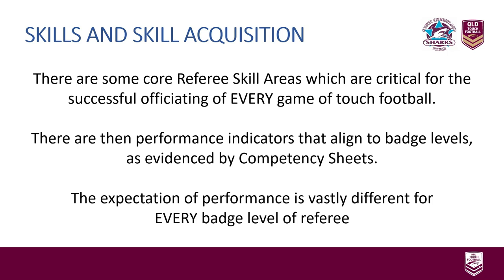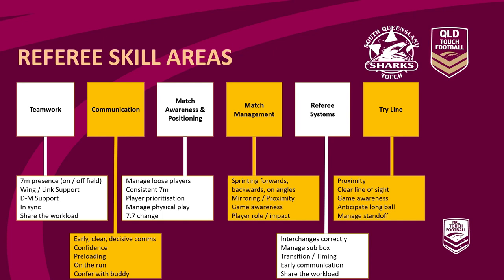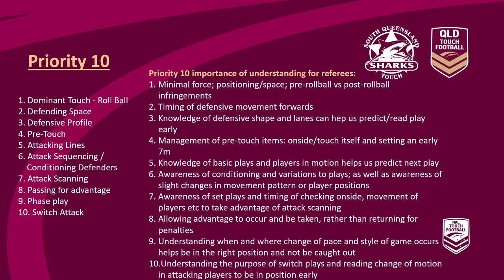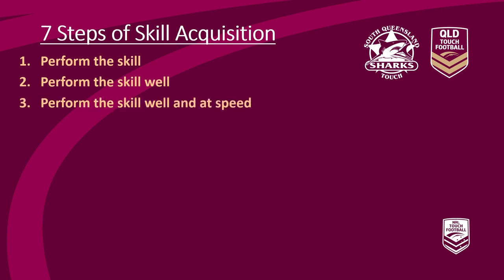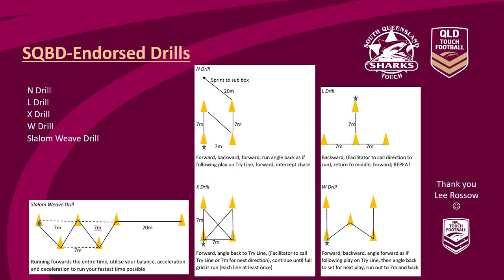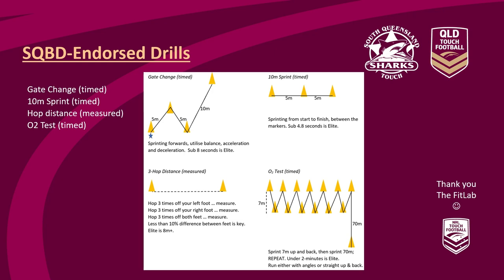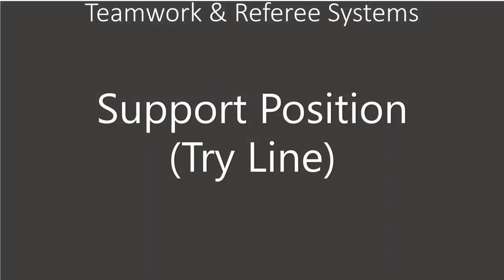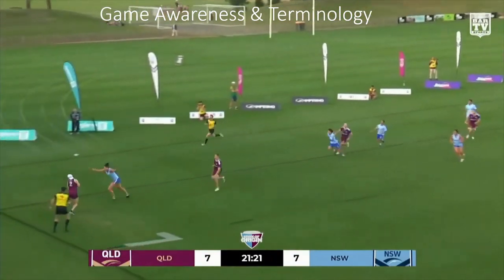OSA Session - Refereeing 101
Welcome to 2023!  Here we go back to the basics and go through the core referee skill areas, drills and grids, and watch some video footage of predominantly level 1 and 2 referees, coupled with some level 3, 4, 5 and 6 examples, to show how to do things well.  We guarantee that if you utilise information and structures outlined in this presentation and take our advice, your referee journey will be a successful one.